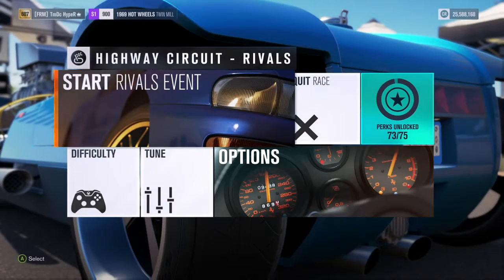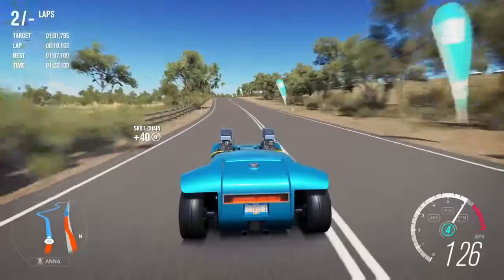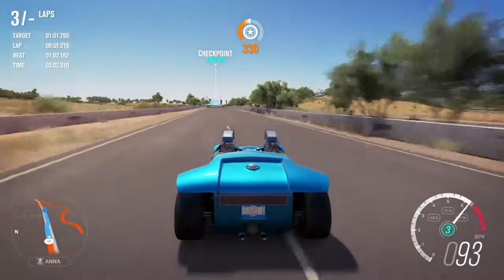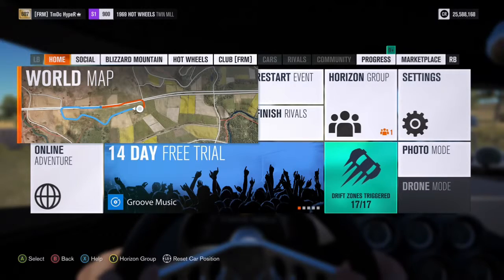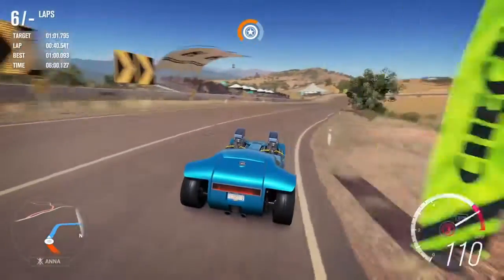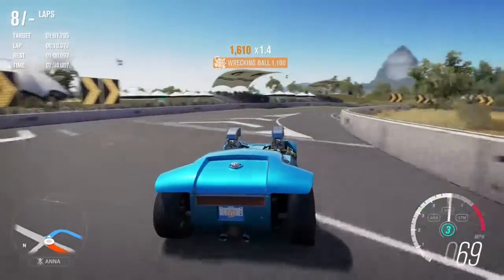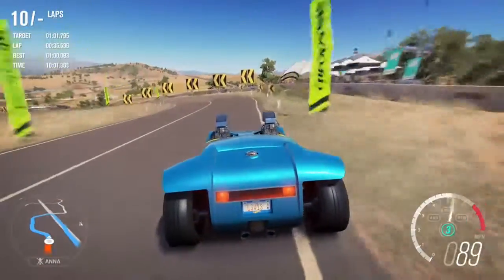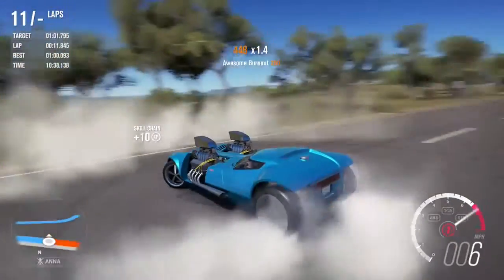FH3 Hot Wheels Twin Mill Review!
Hiya Guys, TmDc HypeR here! Today we review the Hot Wheels Twin Mill, a new car to Forza Horizon 3 added via the Hot Wheels Expansion! Comment what you want to see in the future.

The whole list of cars I have taken around the circuit can be found